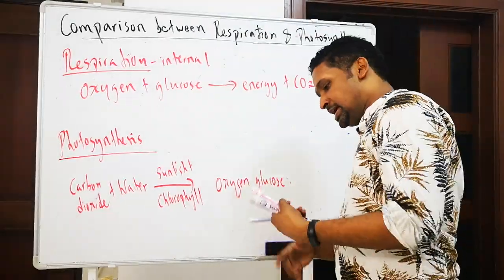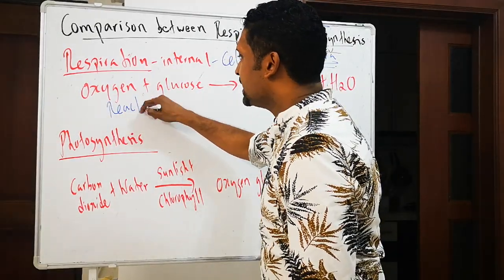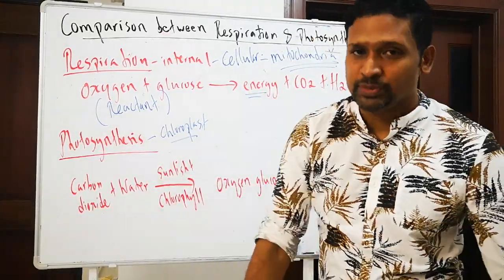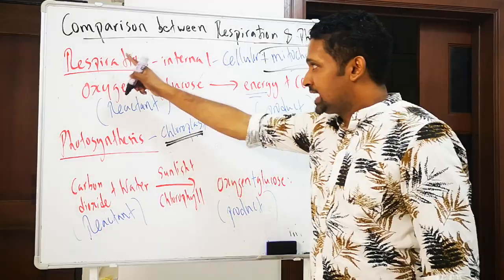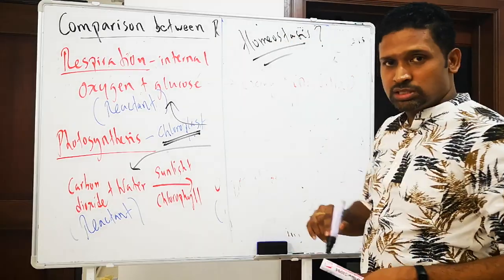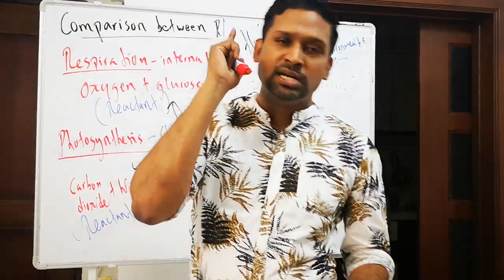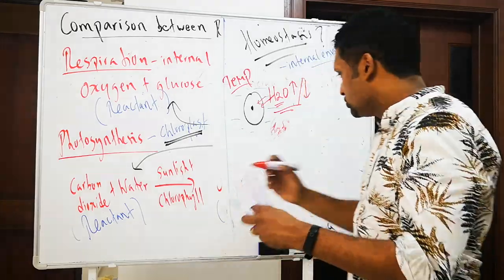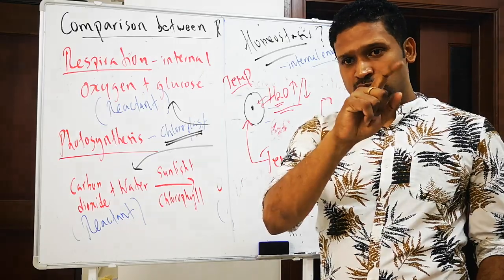Form 1. Worksheet 1. Video 1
Comparing respiration & photosynthesis